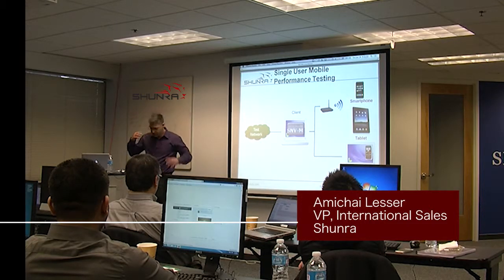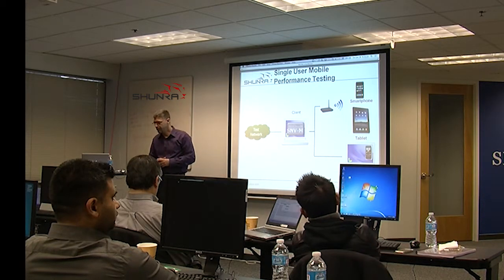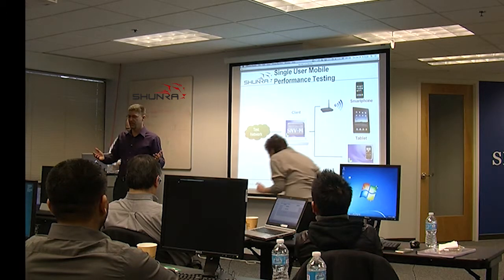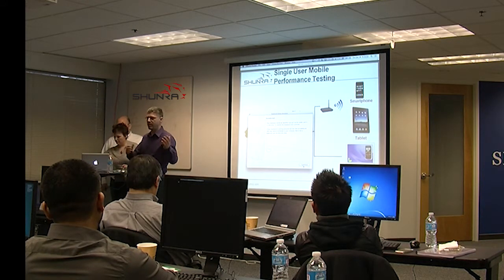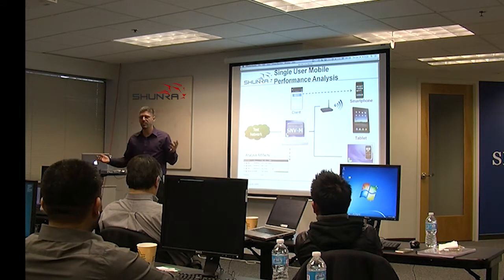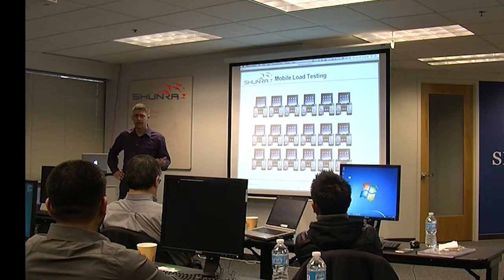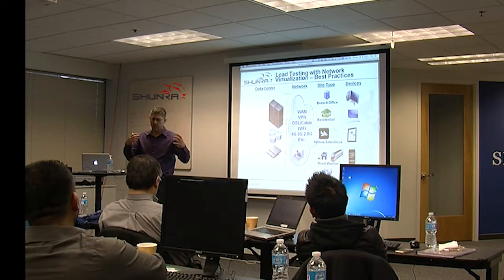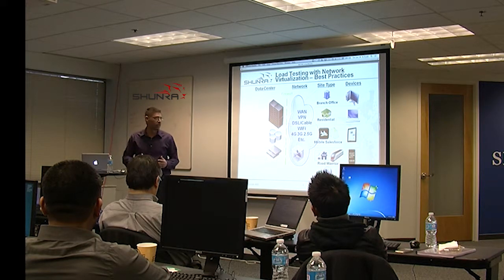Shunra University -- 2-Day Roadmap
Shunra VP of International Sales, Amichai Lesser, reviews the agenda for the 2-day Shunra University program.